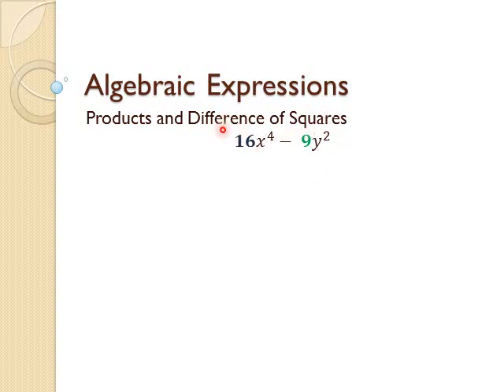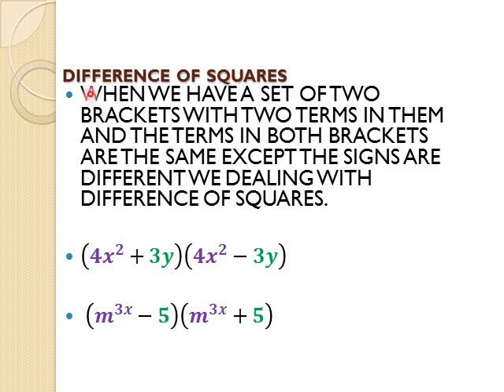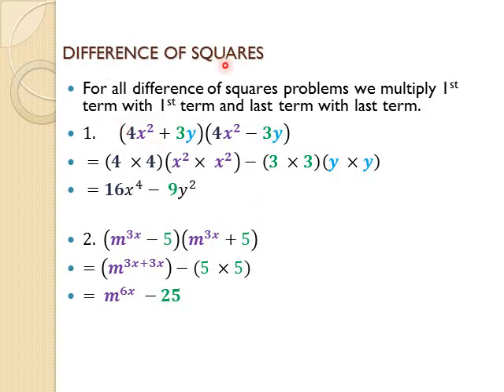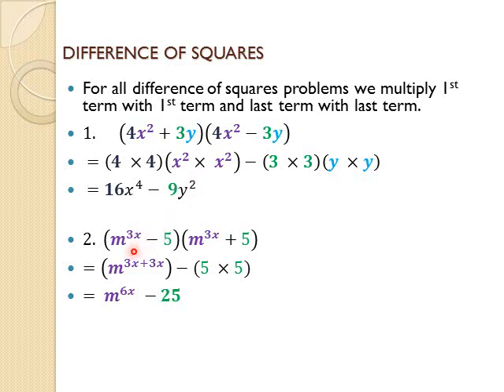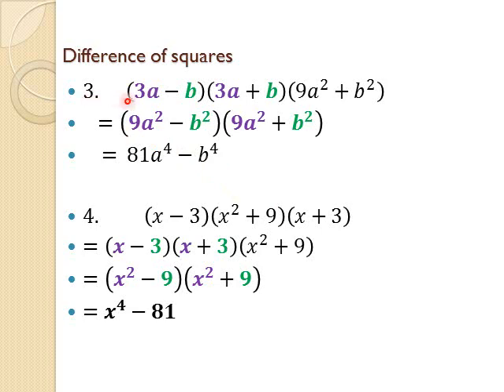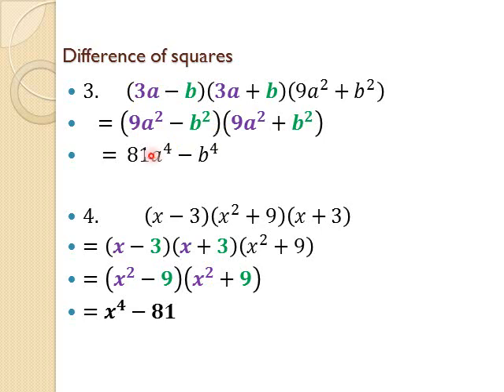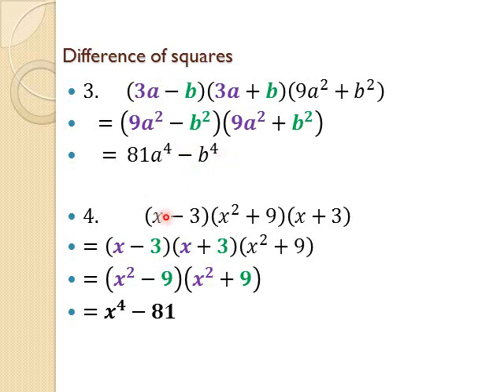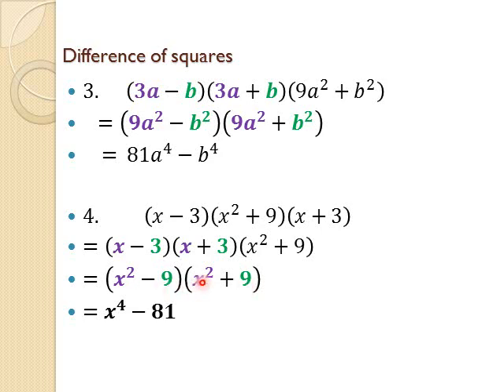2 2 Products and Difference of Squares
In this lesson you will learn how to find products in such a manner that final answer is difference of squares.